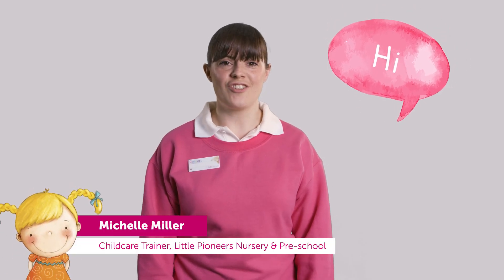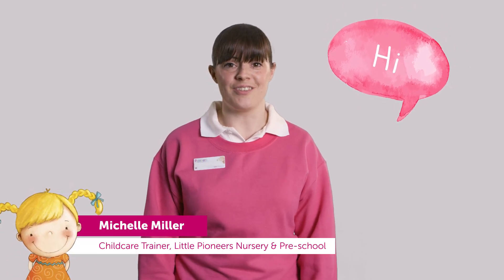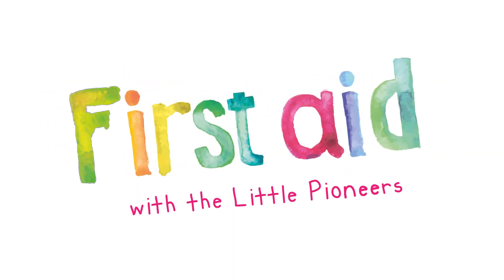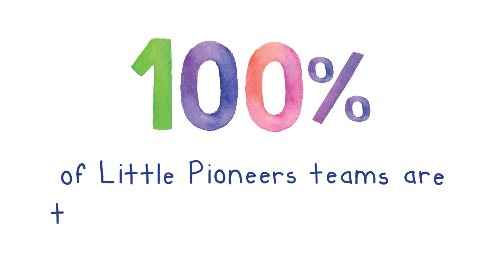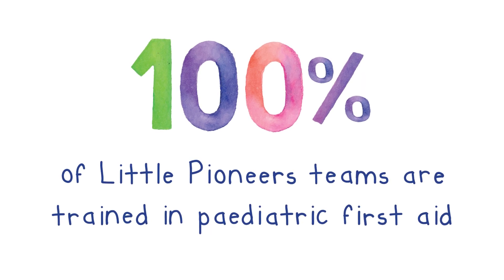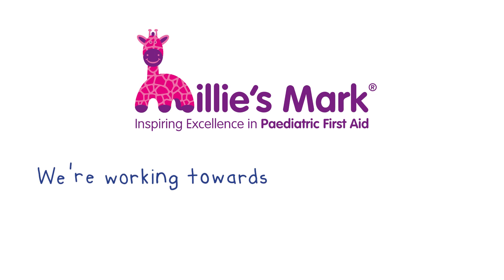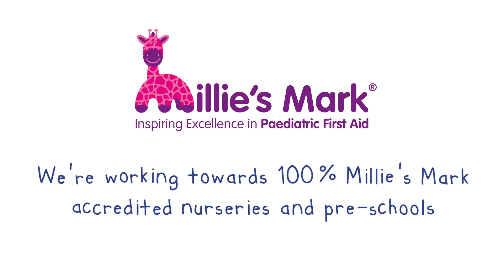What to do if your baby is choking (under 12 months) | Little Pioneers Nurseries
There’s no need to panic if your baby starts to choke. Simply follow our step-by-step instructions to clear the blockage. Remember: 5 back blows, 5 chest thrusts, then call for help. At Little Pioneers Nurseries, we take your child’s well-being seriously. 100% of our teams are trained in paediatric first aid.